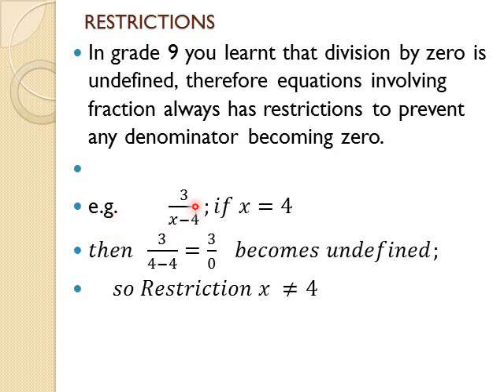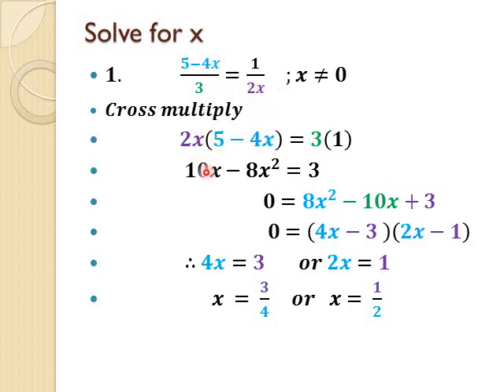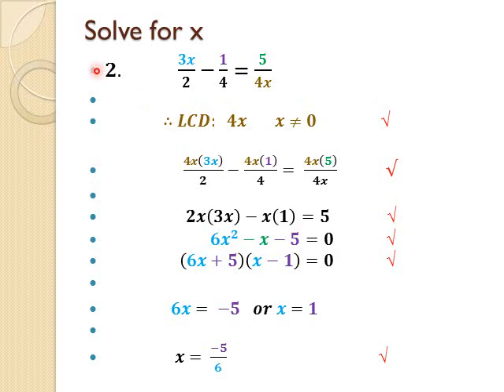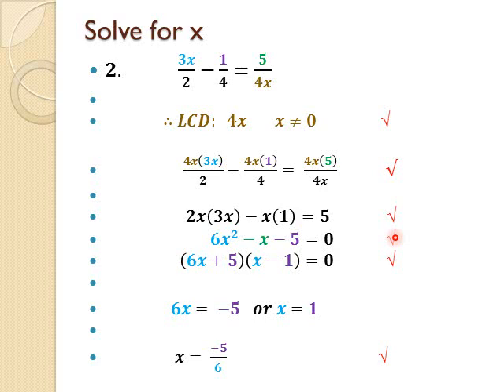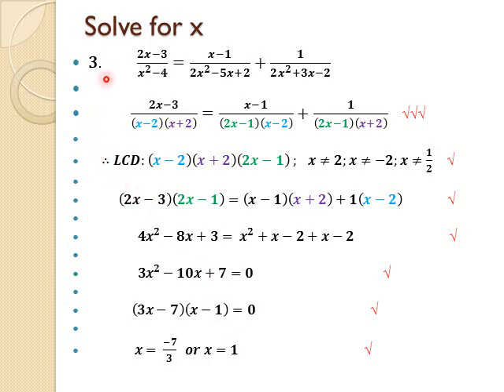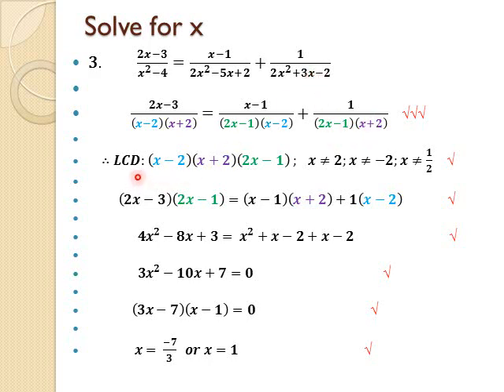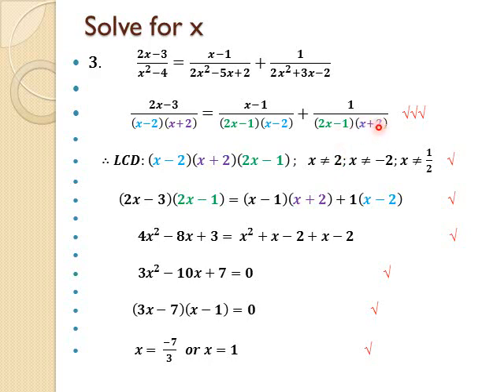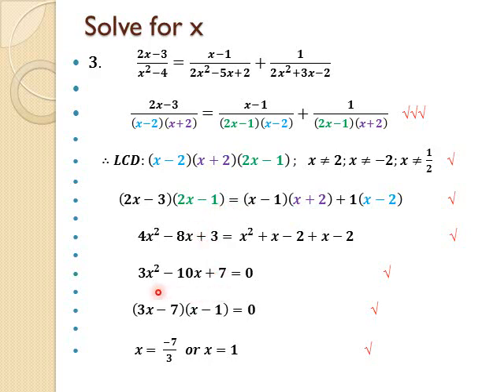2 3 Solving for x involving fractions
In this lesson you will learn how to solve for x given fractions where you are required to find the LCD in such a way that you rid the equation of its denominators.